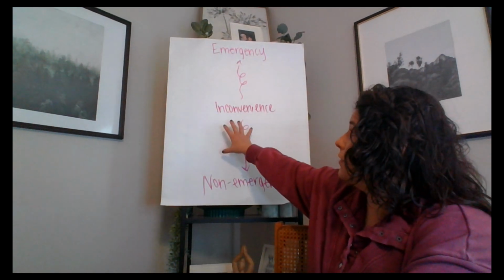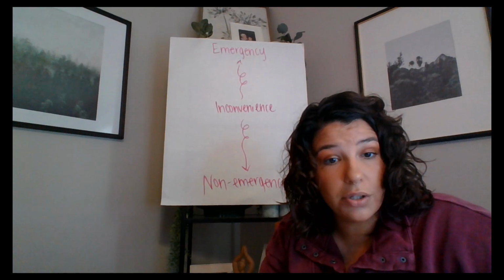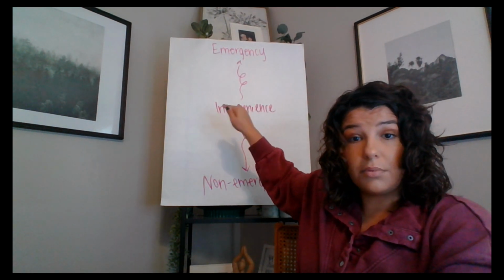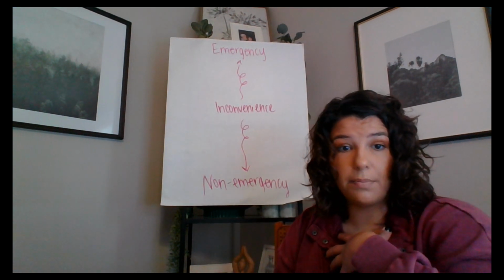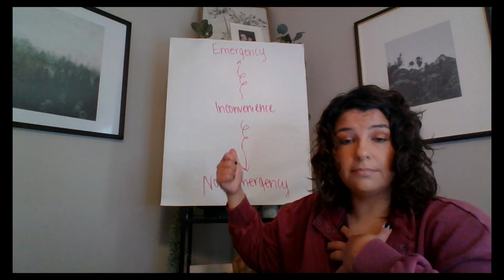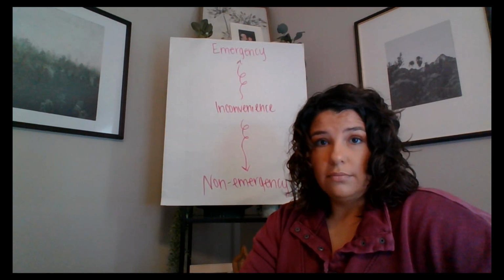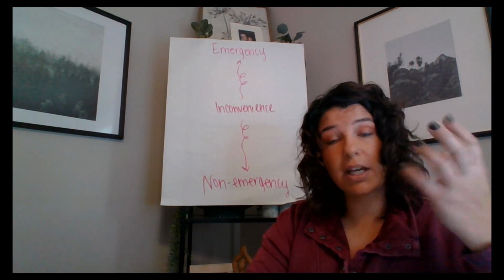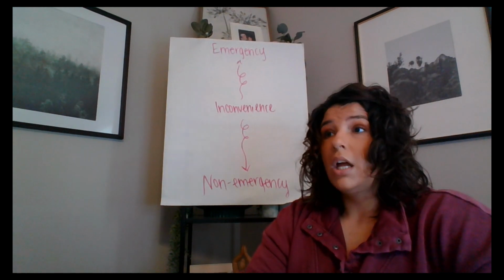Everything Is An Emergency!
Today I walked through one of my favorite beginning of the year anchor charts to help our students understand and respond to different levels of threat in their lives.